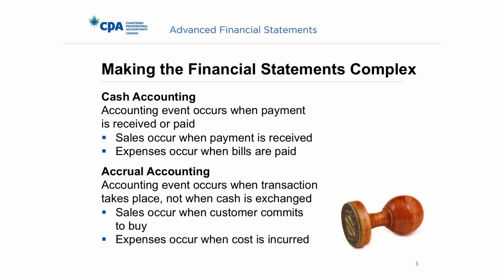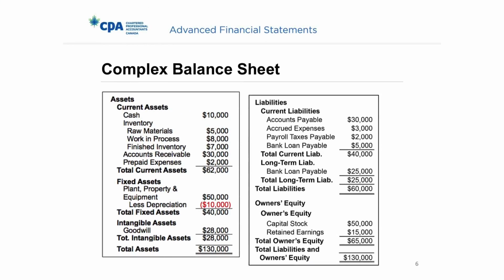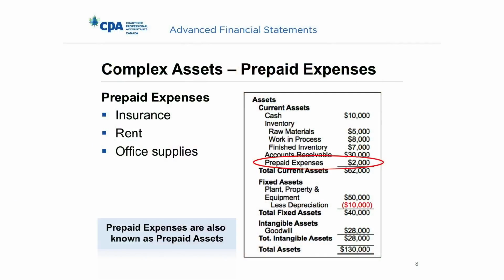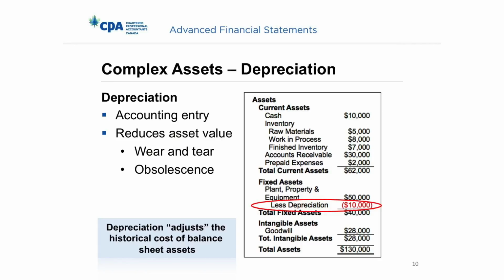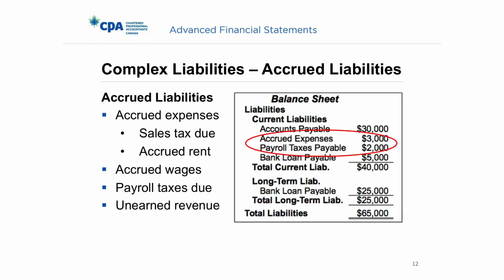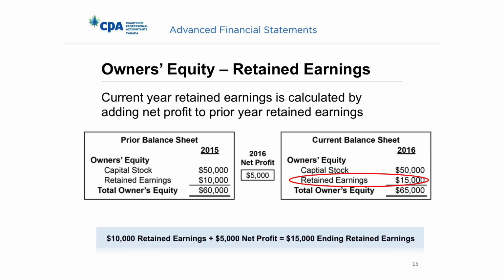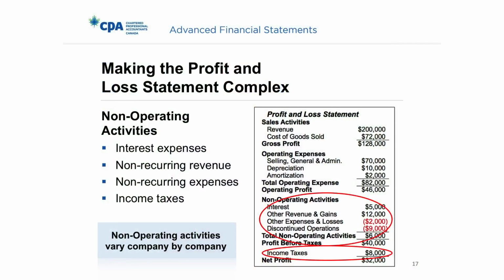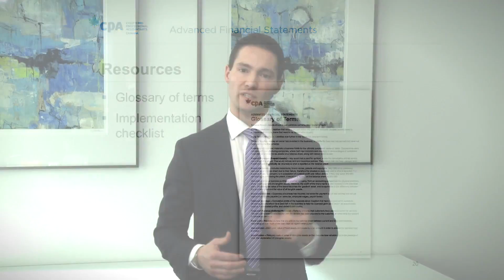CPA FL16 Advanced Financial Statements HD